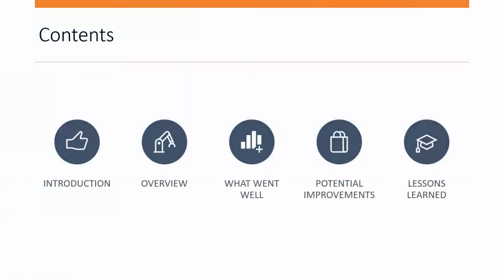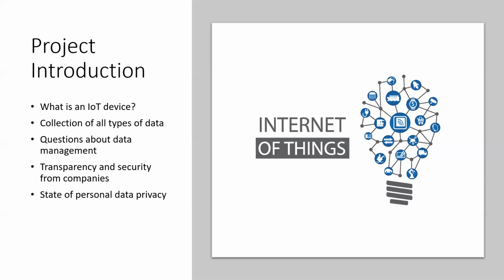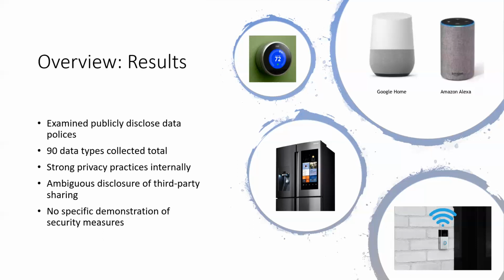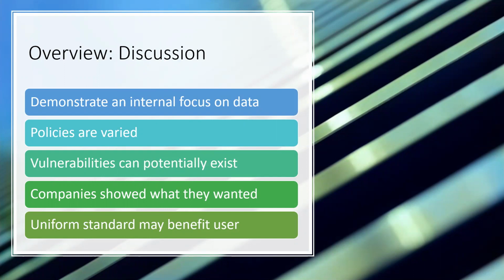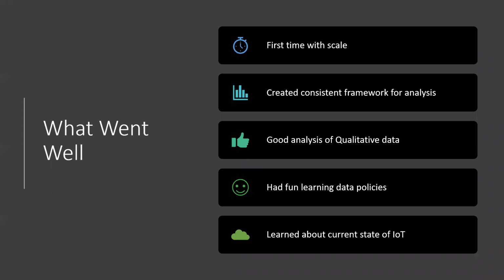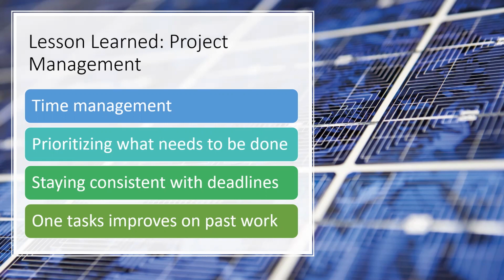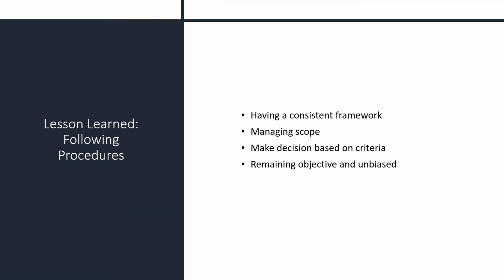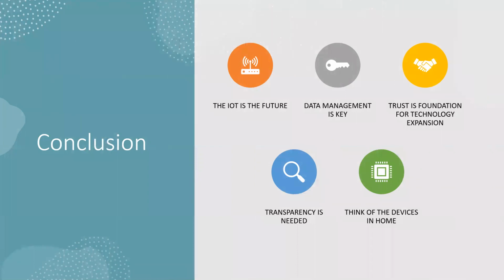IST 8101 Presentation Wilmington University Sean Furlong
This is my week 15 Presentation for IST 8101